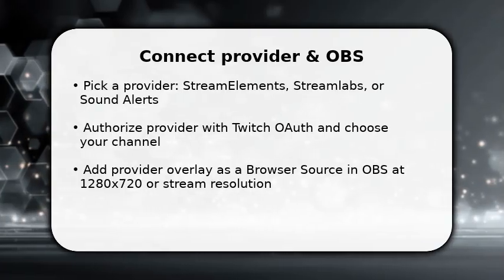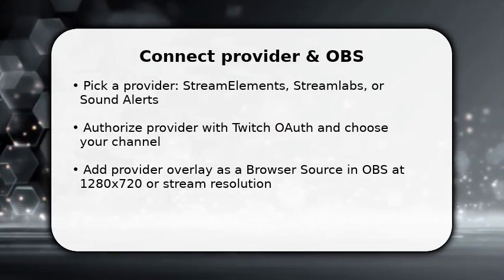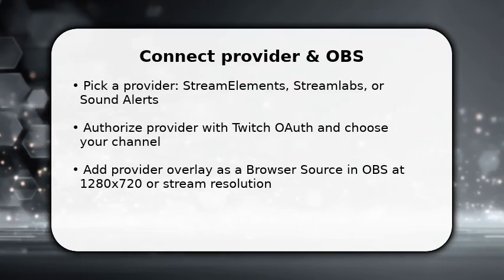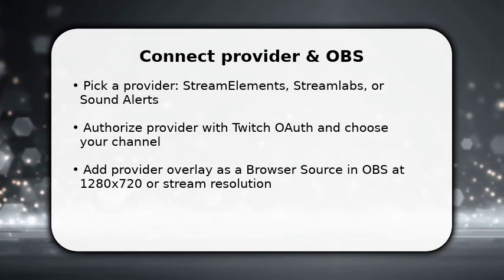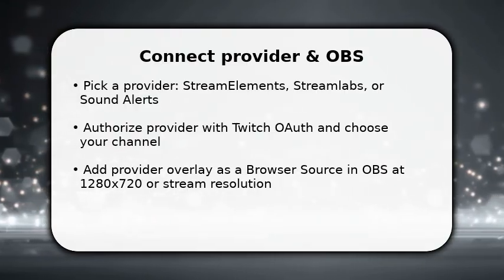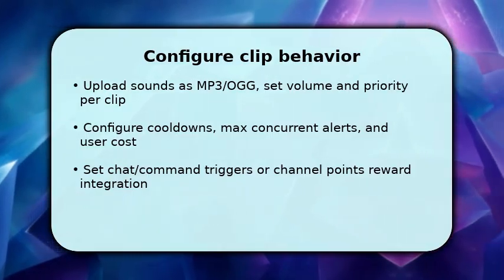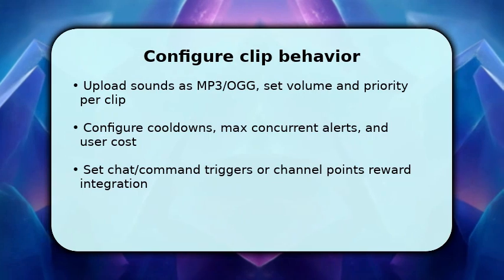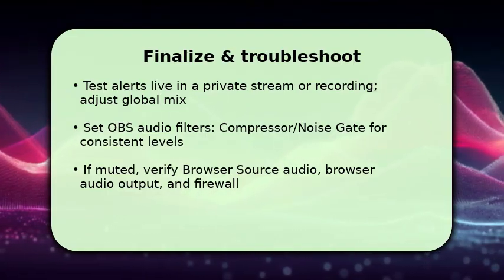How to Make Sound Alerts Work on Twitch - Step by Step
Learn the ins and outs of integrating sound alerts into your Twitch stream with our comprehensive guide. Follow these step-bydicted instructions to enhance viewer engagement through audio cues, ensuring a more immersive streaming experience.

Twitch, sound alerts, stream integration, viewer engagement, audio cues, live stream setup, enhance Twitch sound, immersive streaming, step-by-step guide, integrating audio with live video